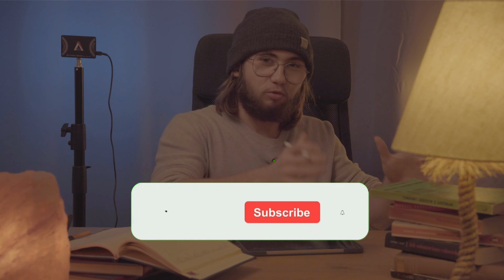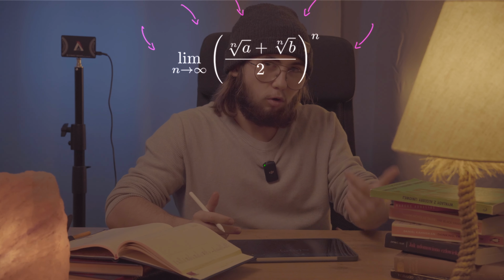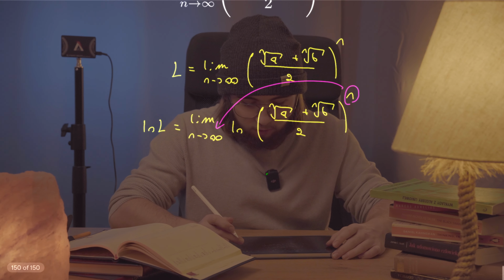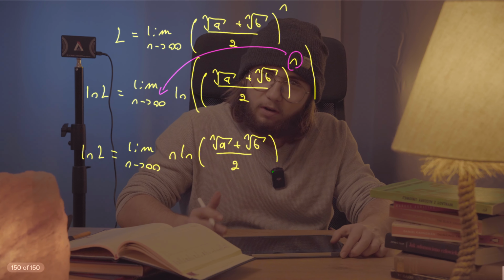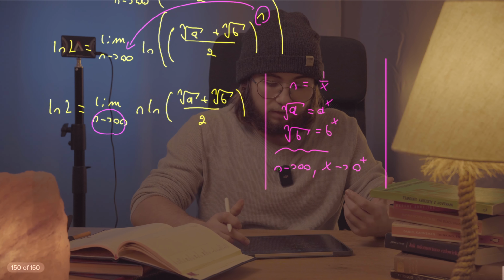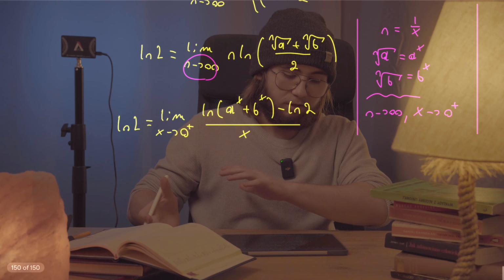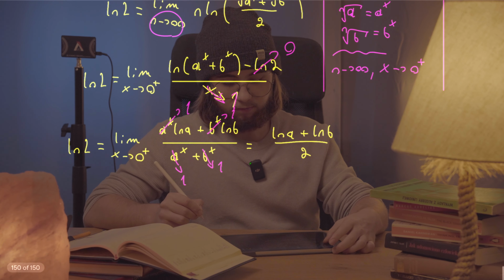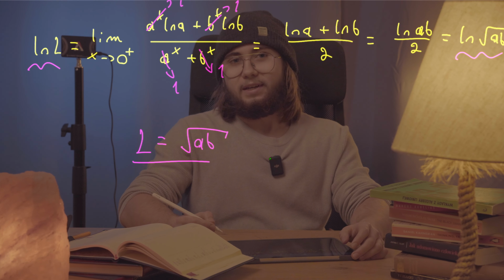A Suprising Limit! | Laid Back Math, Episode 49